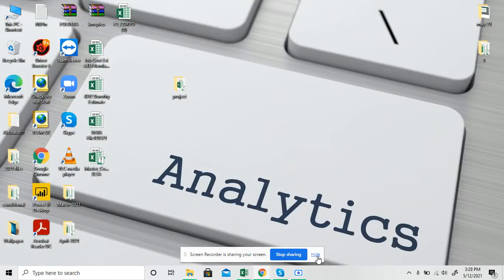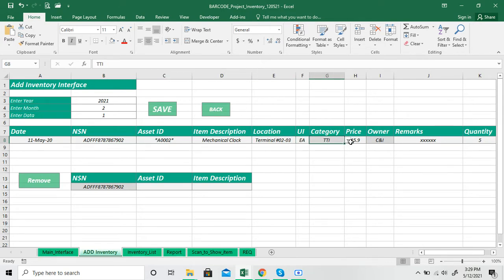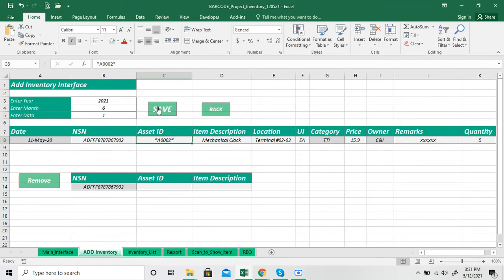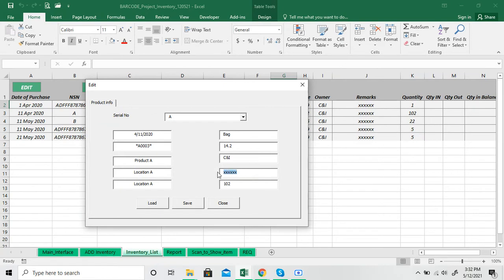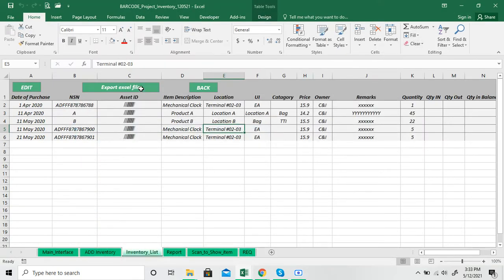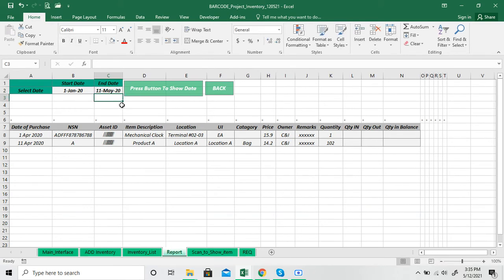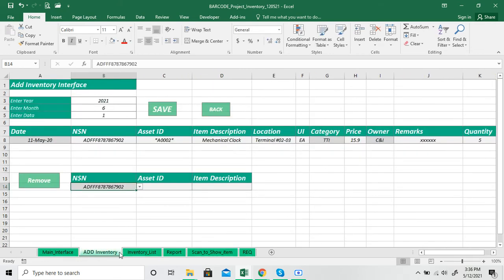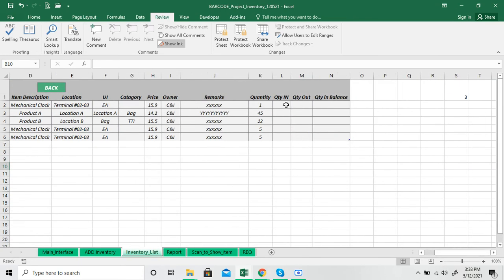Inventory Tracking Barcode and Status Report Template